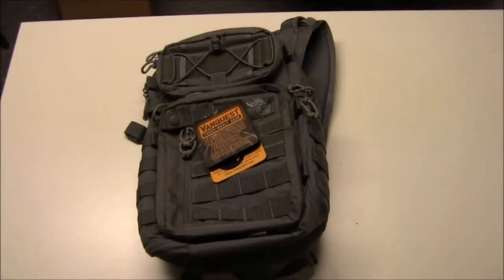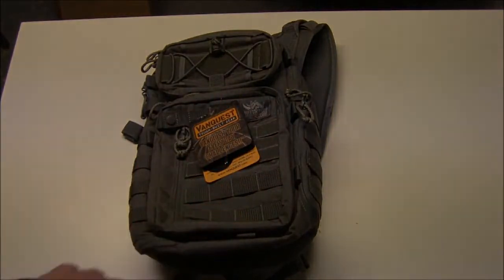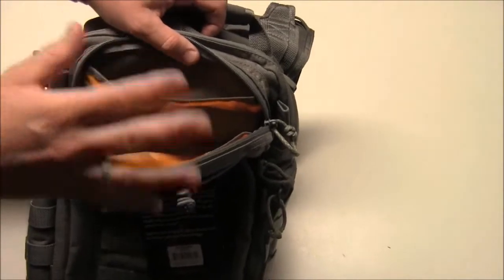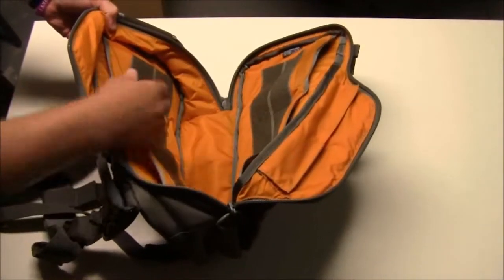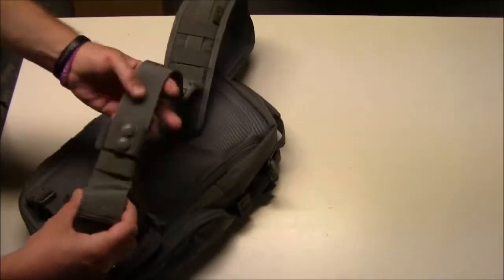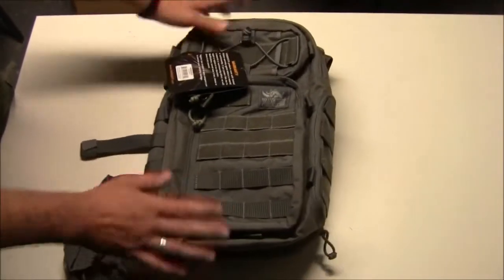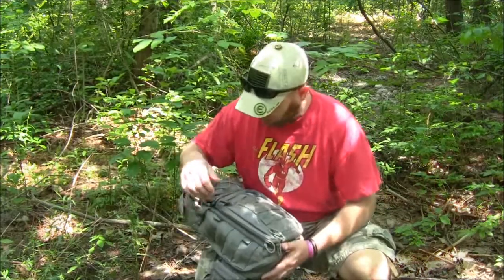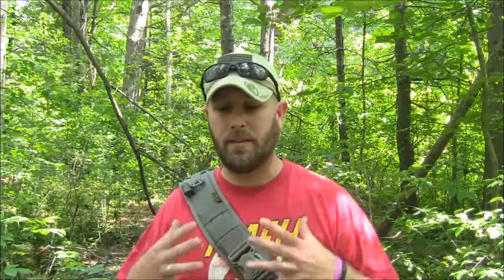Vanquest Sling Bag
Great sling pack for you to bring to your airsoft ops or for you to use as an EDC bag.
Vanquest makes a really nice gear and this one stays squared to your back once you put it on.  Very cool.